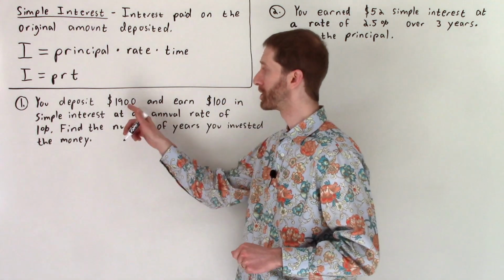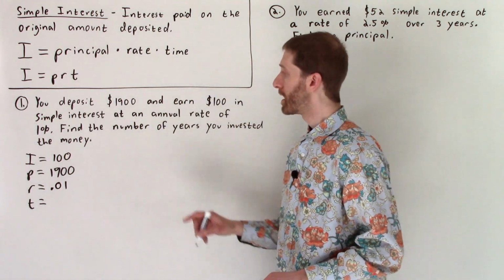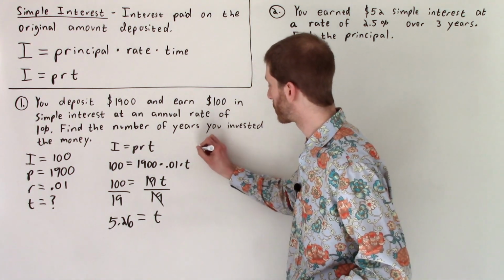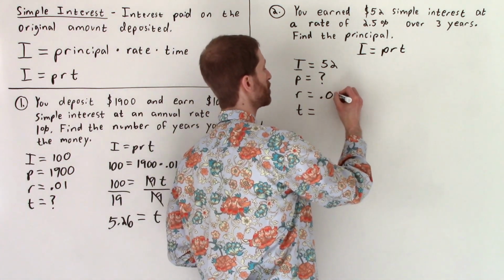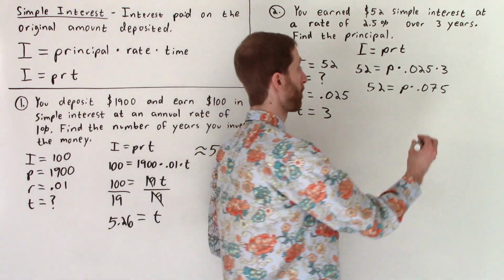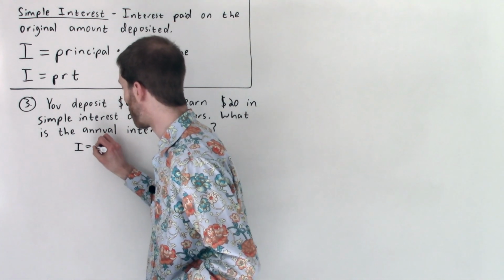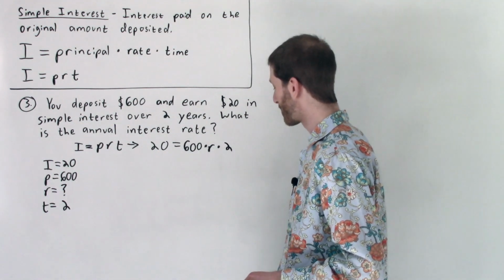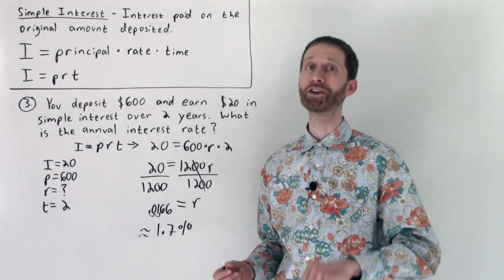3 9 Video 2 Simple Interest Finding Rate, Time, & Principal